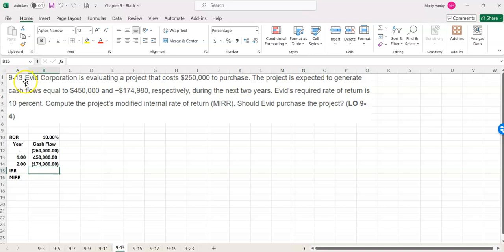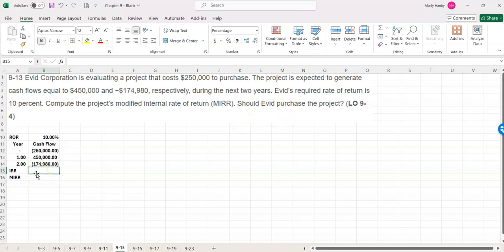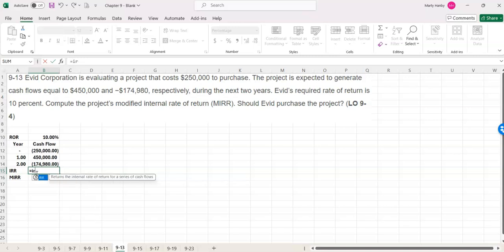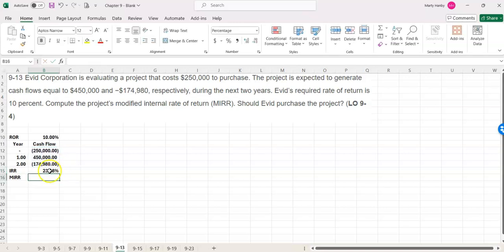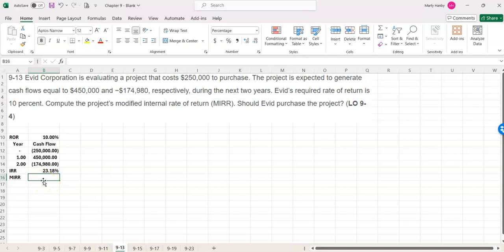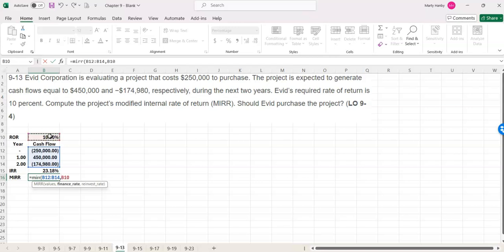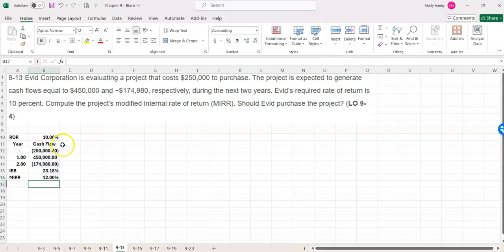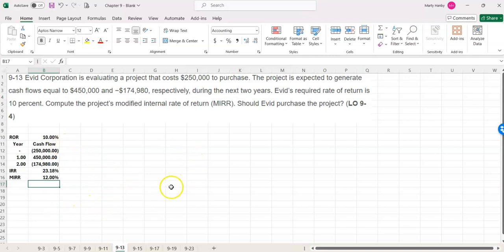Chapter 9 Problem 13 CFIN7 Excel